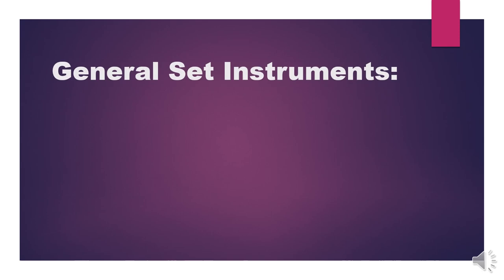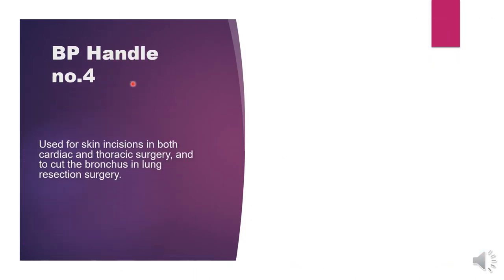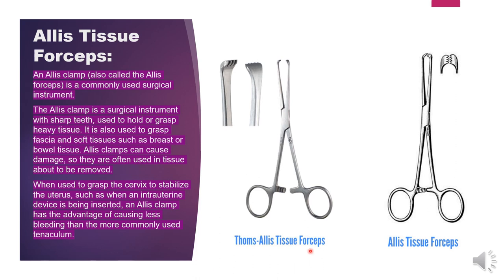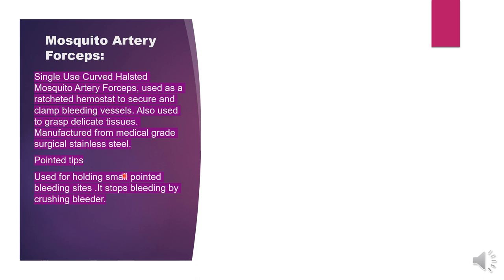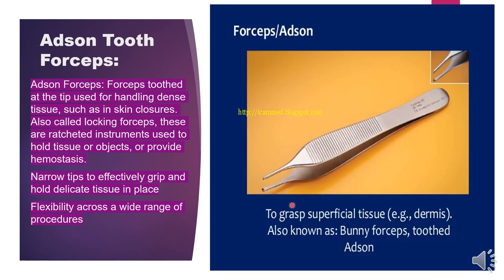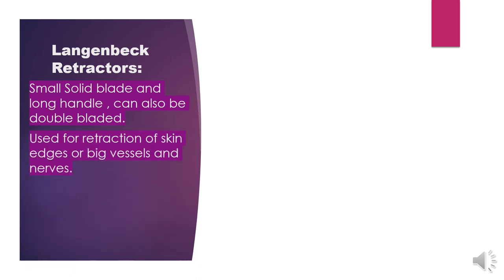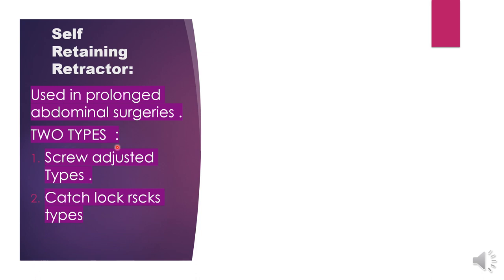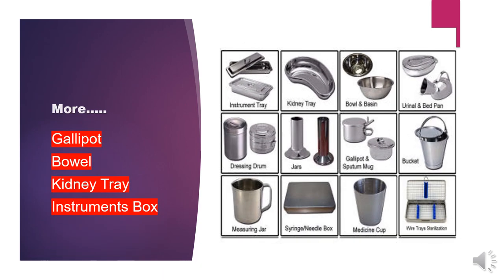General set Instruments , their uses and functions.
Hey guyz Aoa❤️❤️
Hope so you all are fine and doing well ✨✨
Todays our topic of discussion is ;
 " General Set Instruments  "
We have covered all the instruments involved general set instrument list with their functions . If you guys have any queries then you can ask ☺️☺️